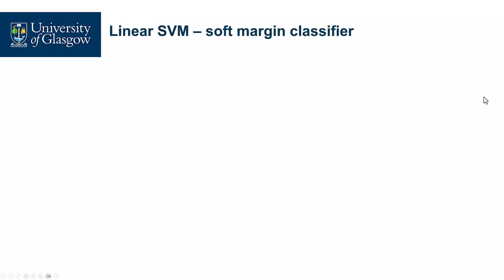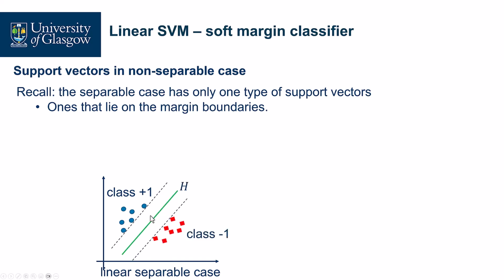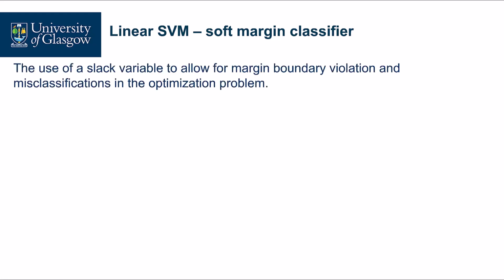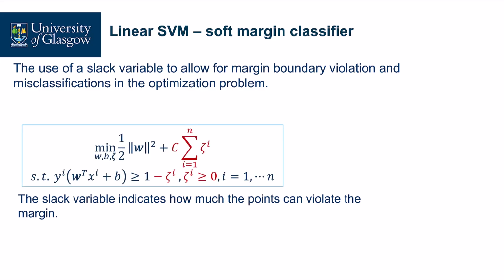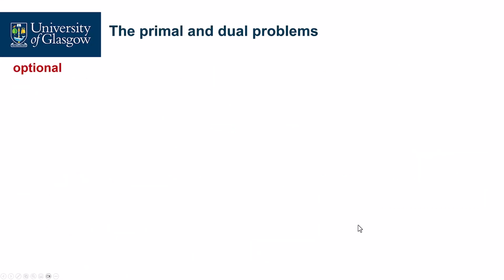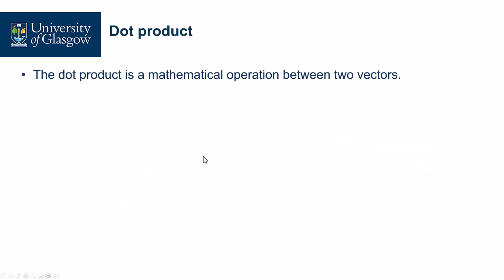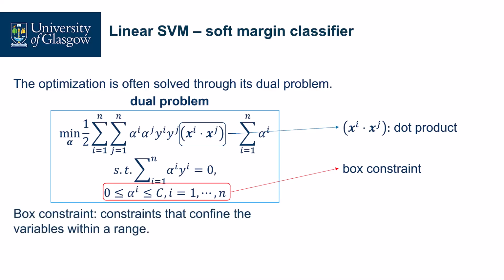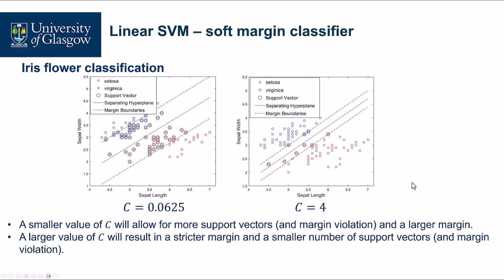030 - Support Vector Machines： Linear SVM of Soft Margin Classifier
This video is in the 10th week (3rd part, Machine Learning and its Applications). The topic is Support Vector Machines: Linear SVM of Soft Margin Classifier.